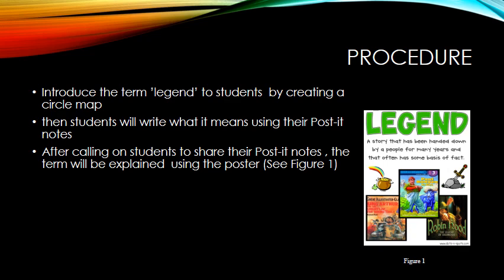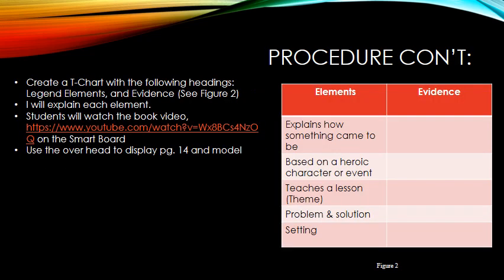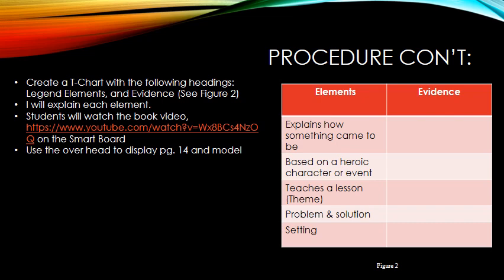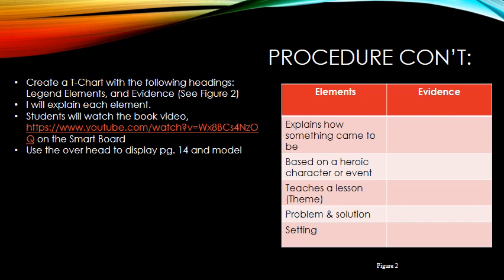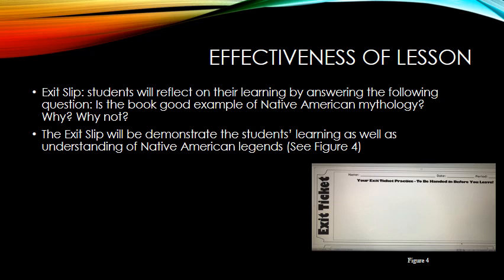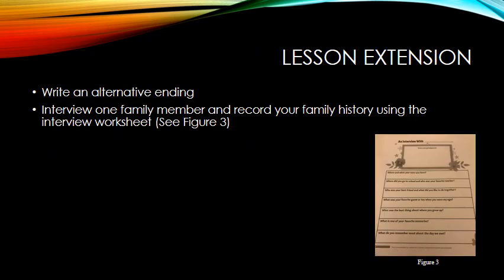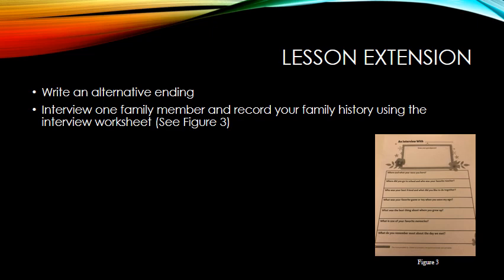Copy of Mikheil SignatureAssignment Group#5 pptx